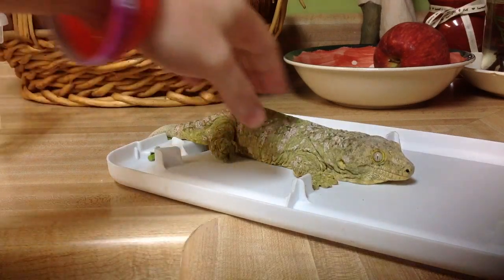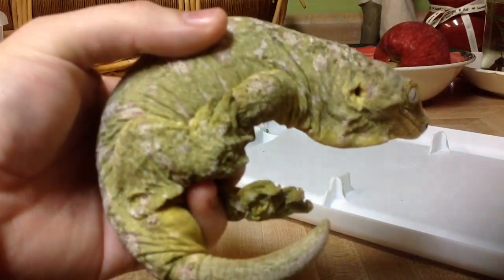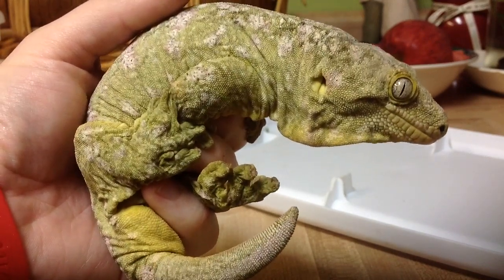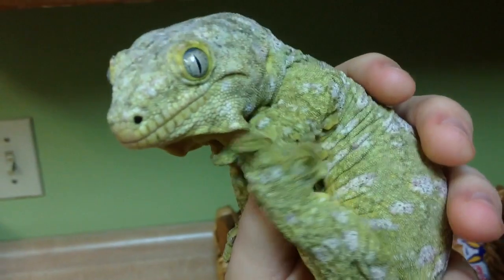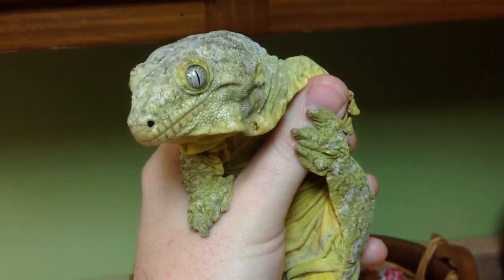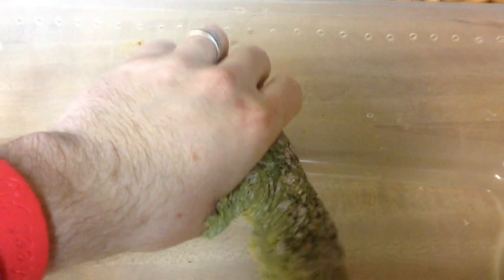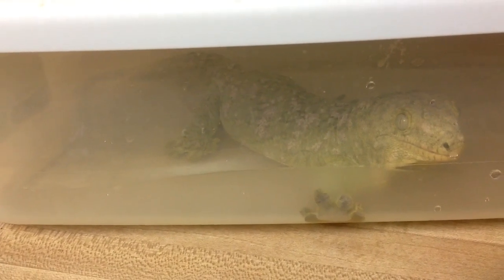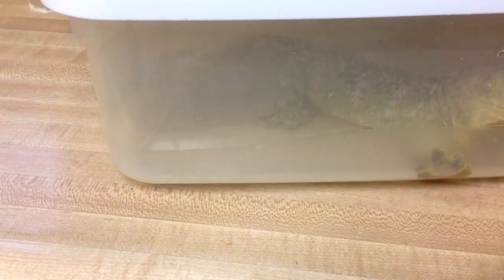Giant Gecko Care: Bath Time!